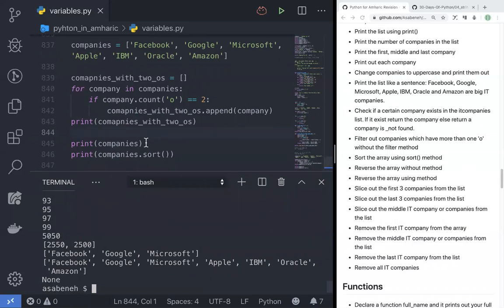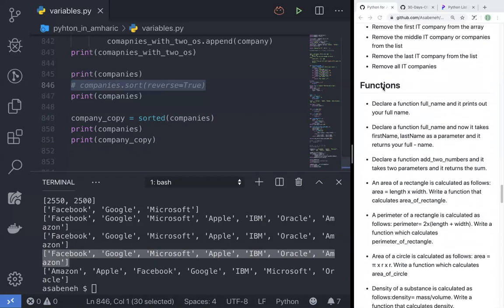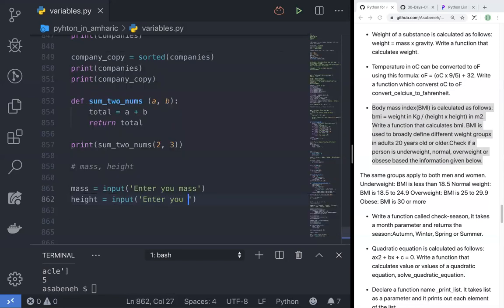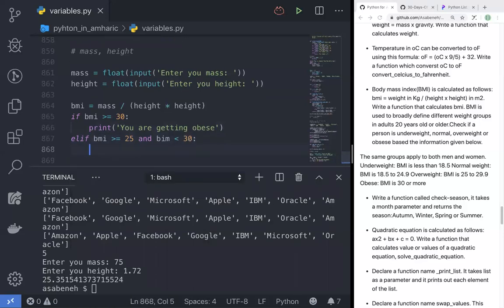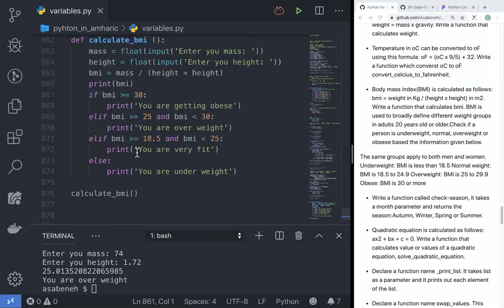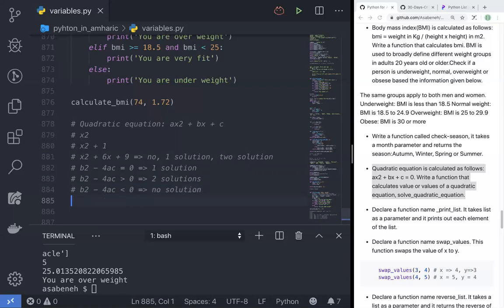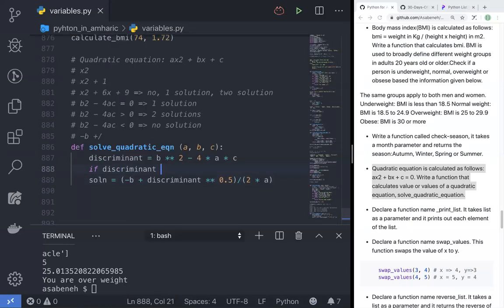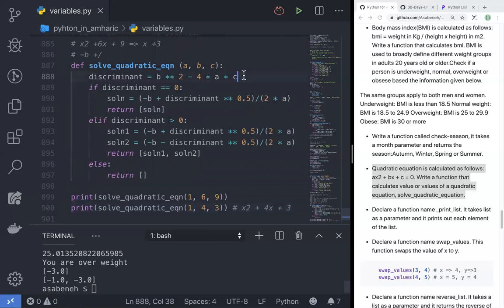Python in Amharic: Day 5 - 4/5